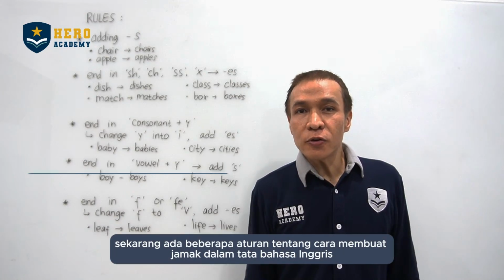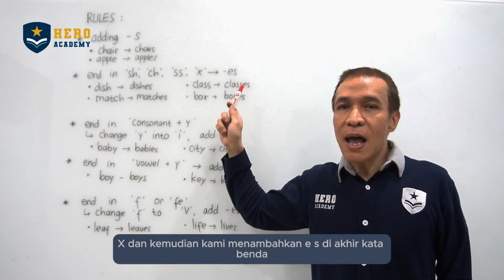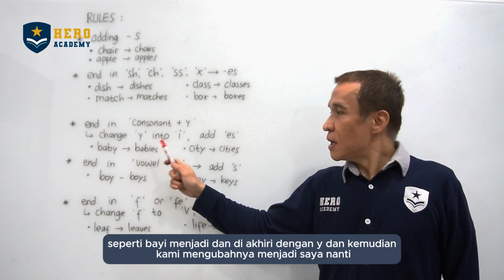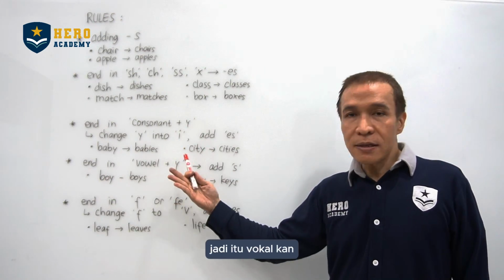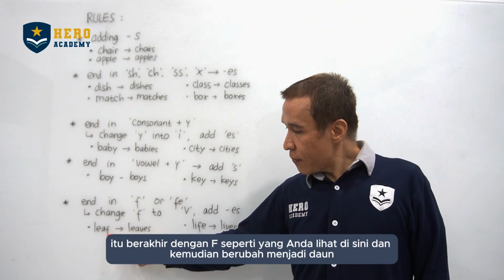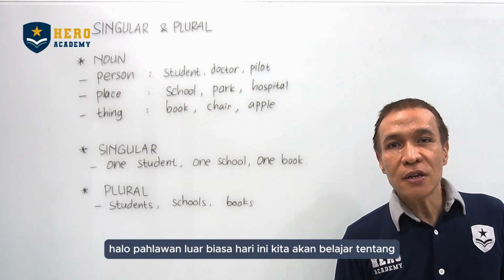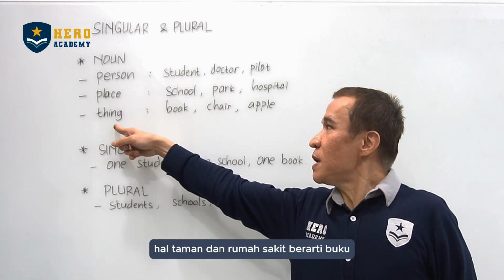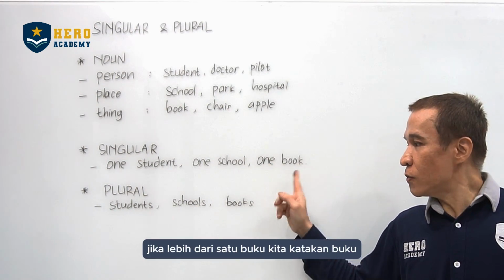Hero Academy - English (Rules & How to Make Plurals in English Grammar)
Di sesi keempat ini, kita akan belajar tentang aturan dan cara membuat bentuk jamak (plurals) dalam Bahasa Inggris. Anak-anak akan memahami perbedaan singular dan plural, serta mengenal berbagai aturan penambahan huruf dalam kata benda.

🎯 Yang akan dipelajari:

Perbedaan singular (tunggal) dan plural (jamak)

Aturan umum membuat kata benda plural (menambah “-s” atau “-es”)

Pengecualian dalam kata benda plural

Latihan membuat kalimat menggunakan plural nouns

Video ini cocok untuk siswa SD, guru, maupun orang tua sebagai materi tambahan pembelajaran Bahasa Inggris dasar.

🚀 Bersama Hero Academy, belajar Bahasa Inggris jadi lebih seru, mudah dipahami, dan menyenangkan!